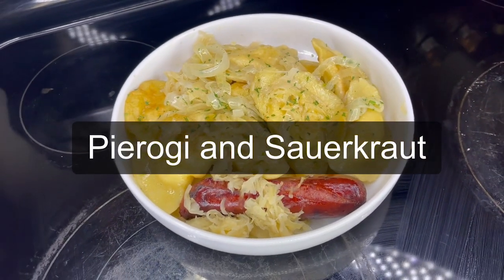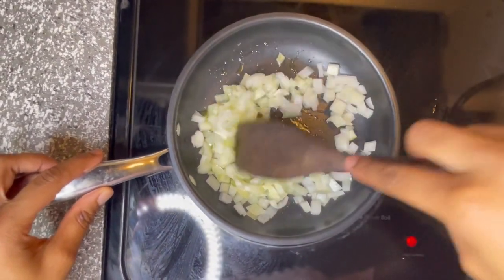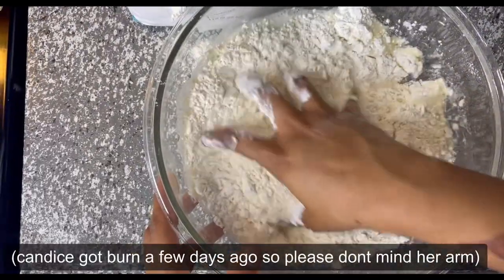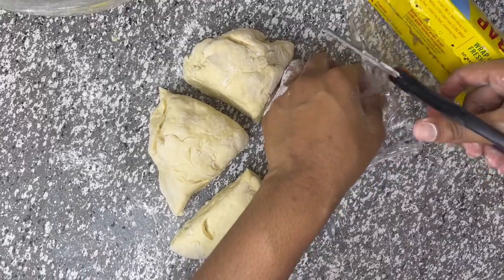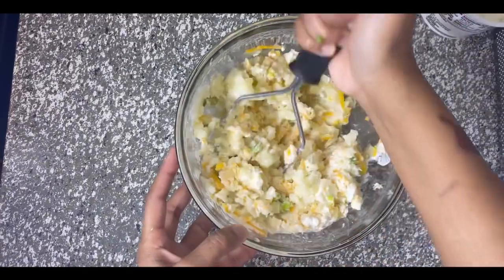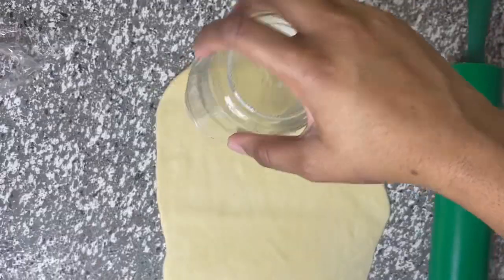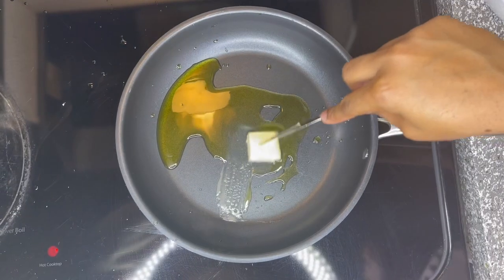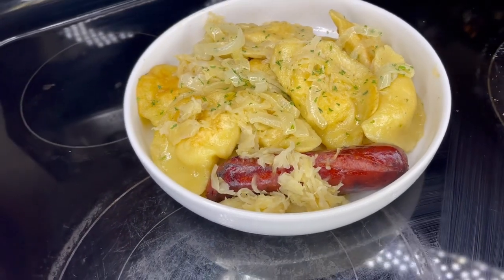Pierogi & Sausage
This was such a unique meal to make and way better than frozen prepackage pierogi from the store. This recipe was super quick and easy to make for any gathering or just for your family!

Ingredients:

Unbleached Flour
Ricotta Cheese
Sauerkraut
Green Onions
Potatoes
Butter
Extra Sharp Cheddar
Onions
Sour Cream
Eggs
Beef Smoked Sausage